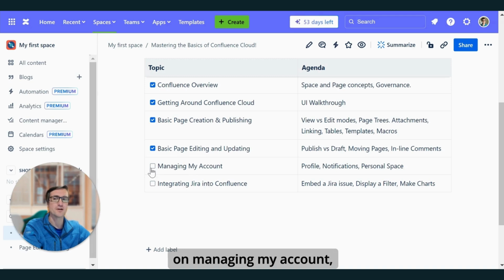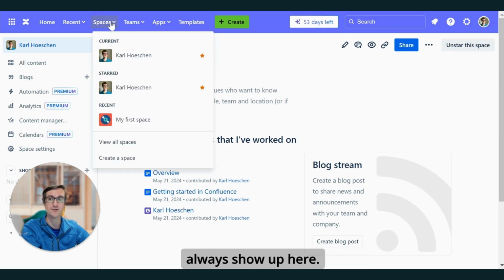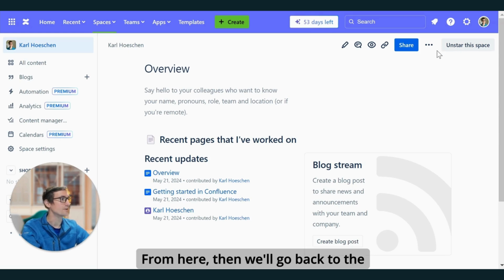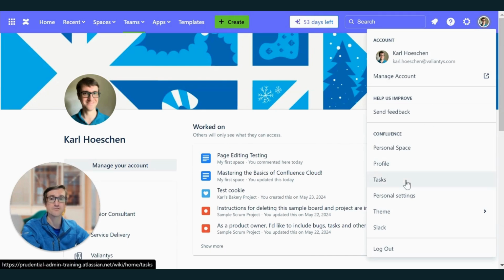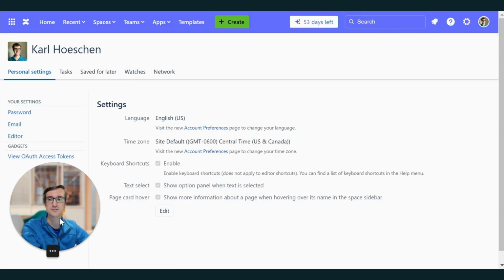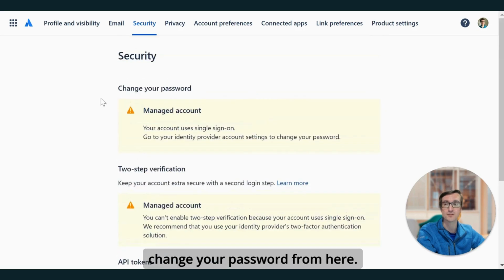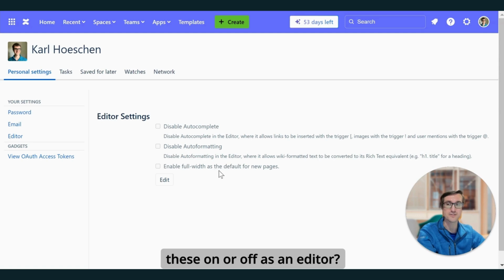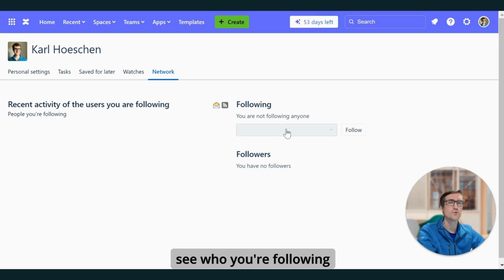Managing My Profile | June 2024